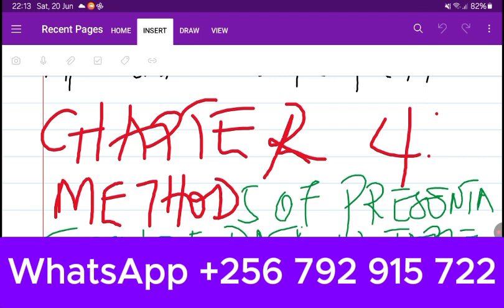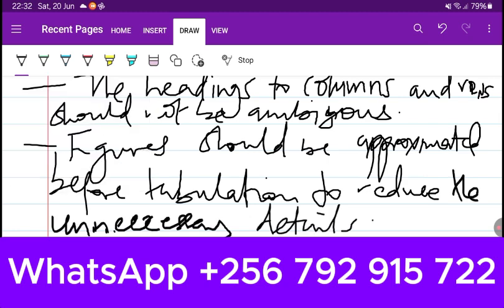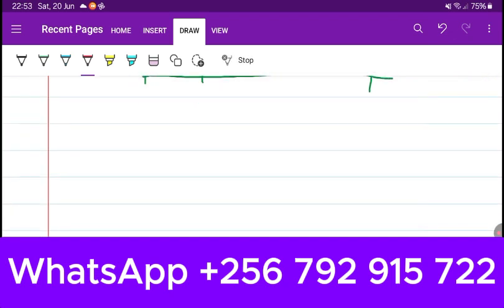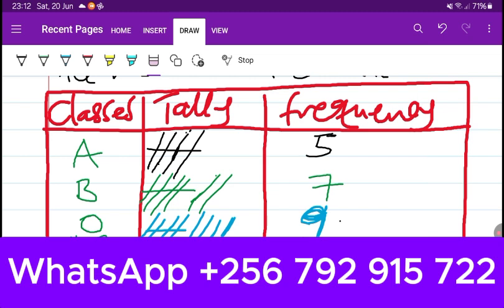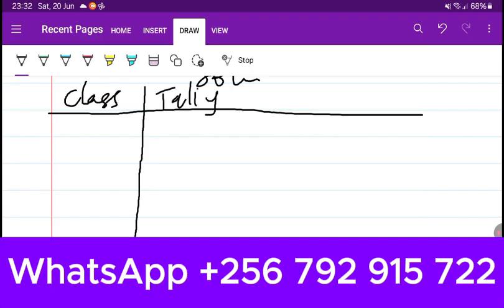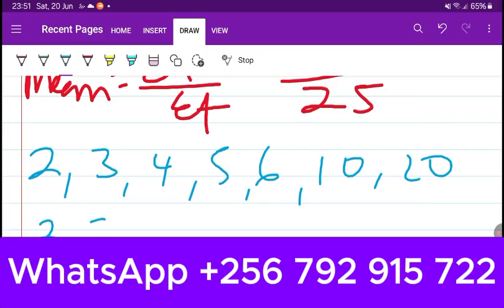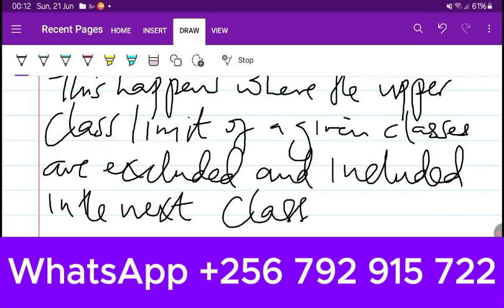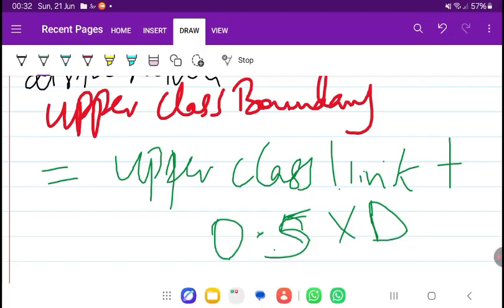#011 METHODS OF PRESENTATION OF DATA IN TABLES